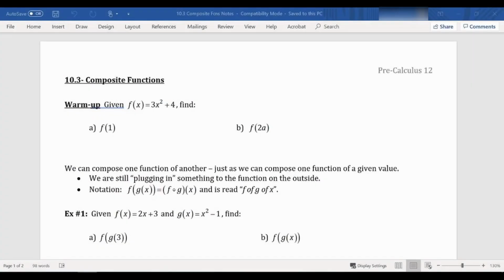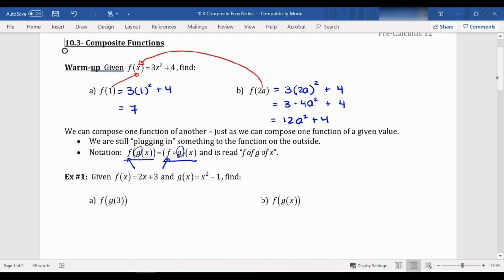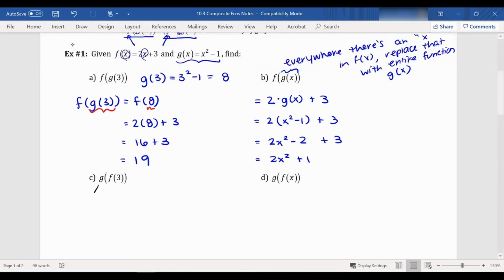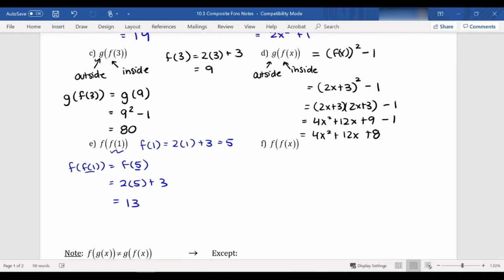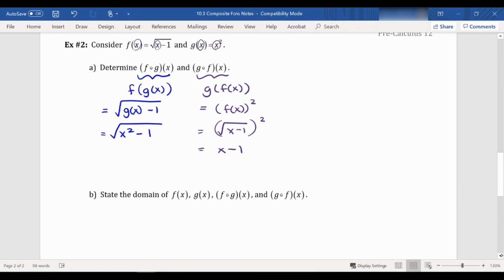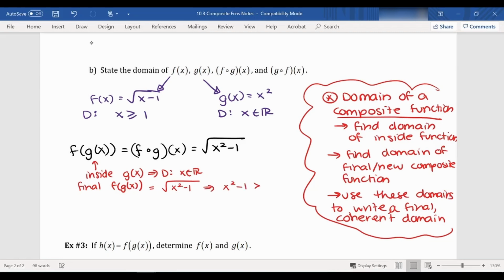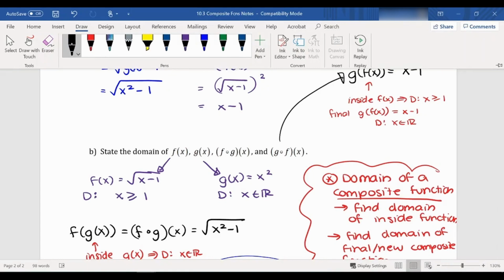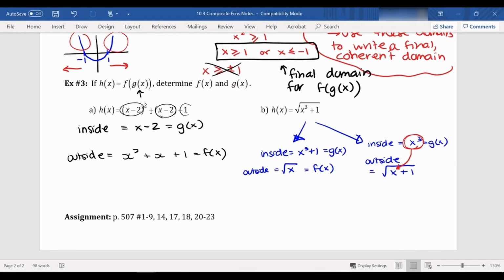COMPOSITE FUNCTIONS (POLYNOMIALS, RATIONALS, & COMPOSITE FUNCTIONS)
We will review function notation before learning about composite functions.  We will evaluate composite functions.  We will write composite functions, simplify them where possible, and determine their domains.

00:24 - Composite Function Notation Warm-up
02:47 - Example: Finding the value of a composite function with given x-value (ex1)
03:41 - Example: Finding an expression of a composite function (ie. no x-value)
04:57 - Example: Finding the value of a composite function with given x-value (ex2)
06:01 - Example: Finding an expression of a composite function (ie. no x-value)
07:13 - Example: Finding the value of a composite function of itself with given x-value
07:52 - Example: Finding an expression of a composite function of itself (ie. no x-value)
09:18 - Example: Determine expressions of composite functions
10:19 - Example: Determine the domain of composite functions
16:50 - Example: Given a composite function, can you find the inside and outside functions? (ex1)
17:36 - Example: Given a composite function, can you find the inside and outside functions? (ex2)